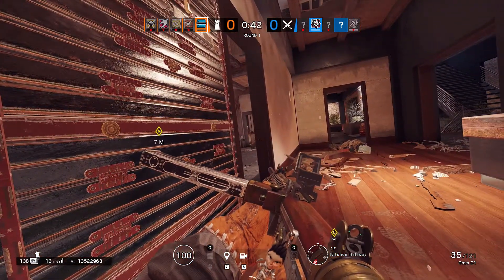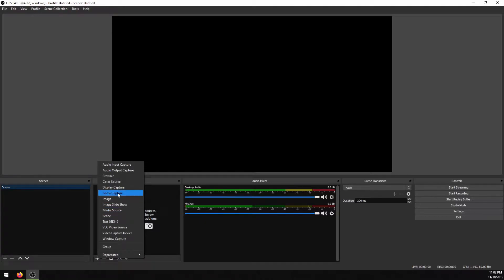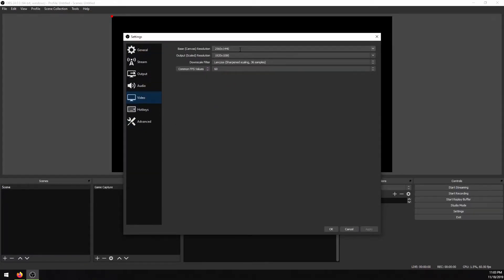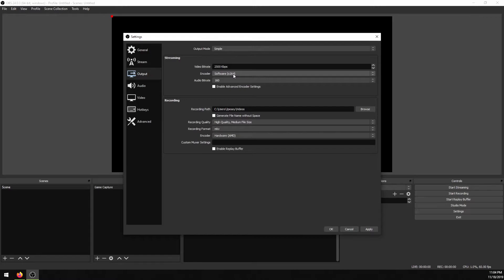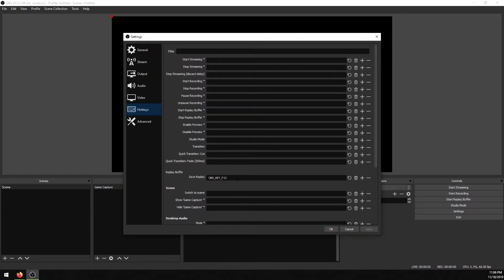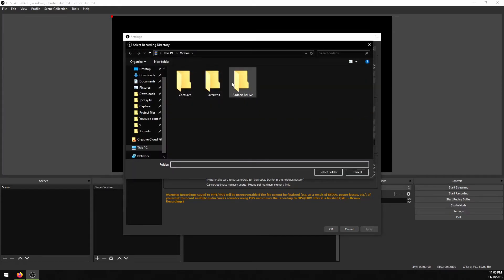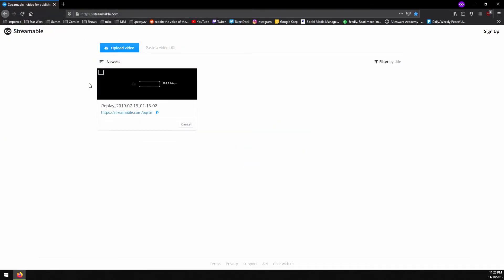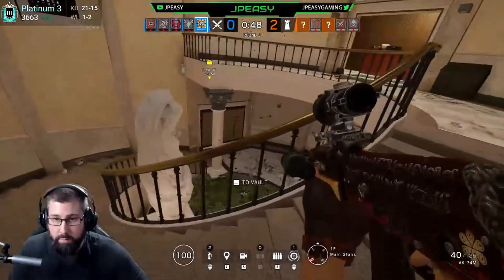Setup OBS to record Gameplay | Best Way to Ask for Help in Rainbow Six Siege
I'll show you the best way to ask for help in Rainbow six siege by going over how to record yourself easily using OBS Studio.

Watch me live on twitch Tuesday ,Thursday and Friday at 9pm